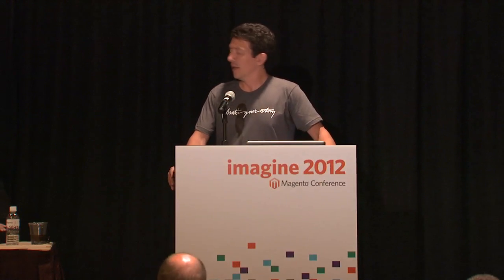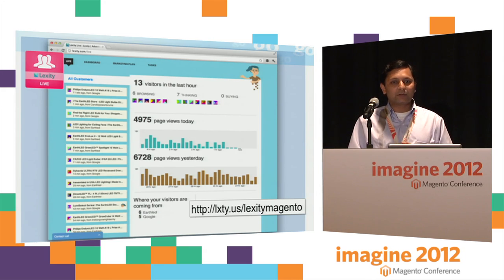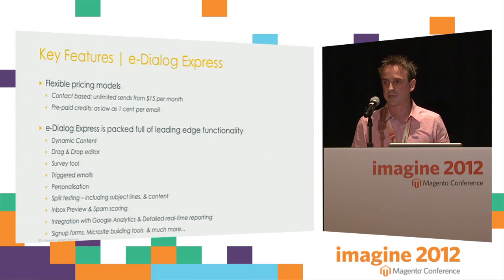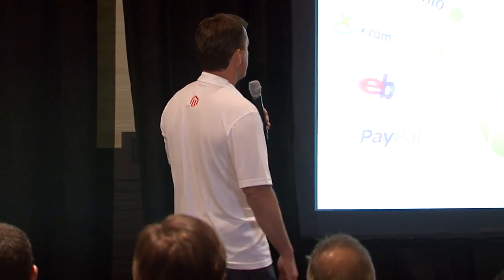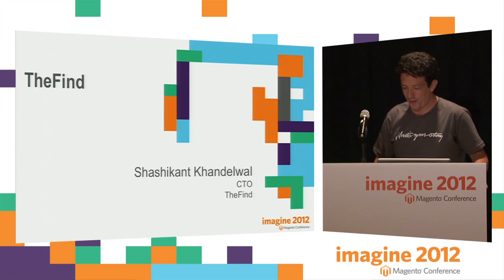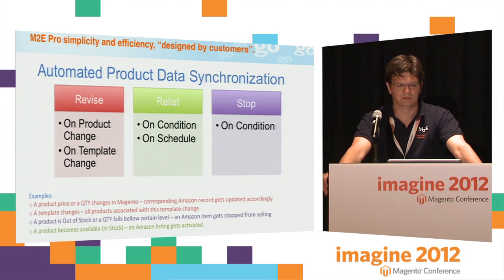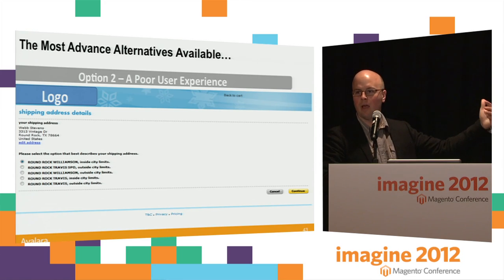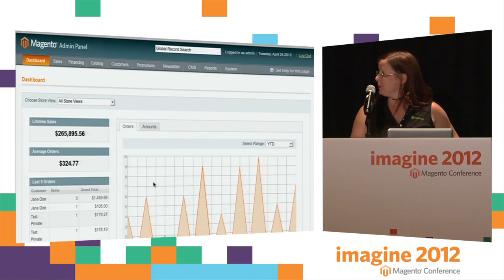Imagine 2012 - First Stories from the X.commerce Fabric